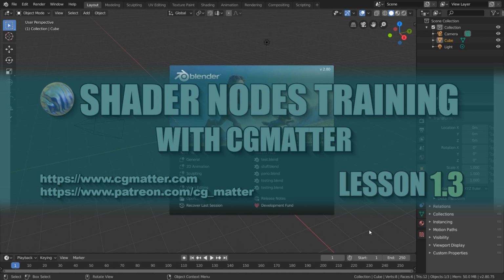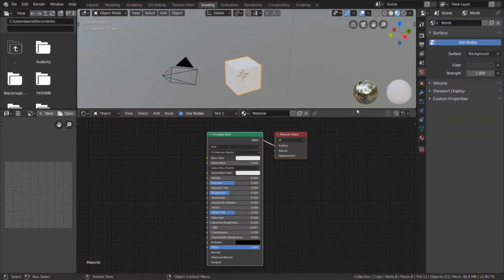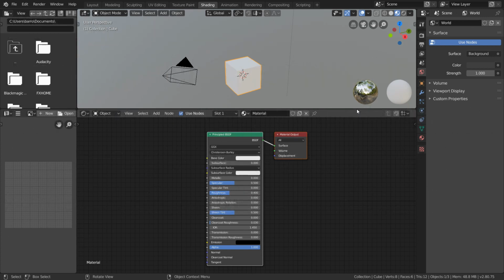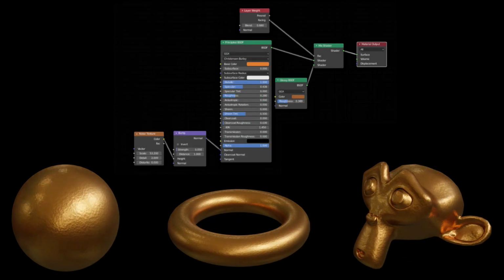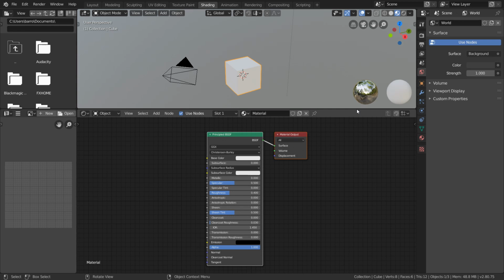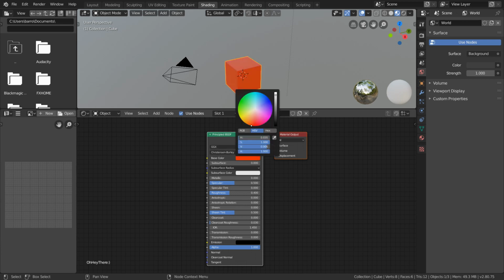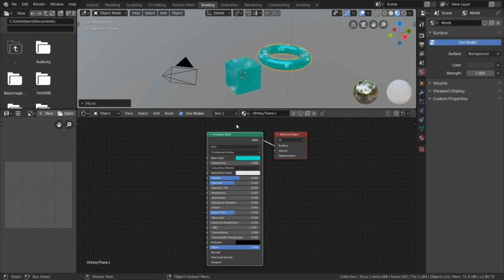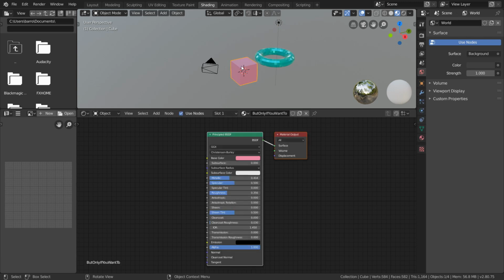Blender Shader Nodes Training 1.3 - Materials Explained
Blender shader nodes training is a course designed to teach anyone (including beginners) how the shading system in blender works. These lessons are designed to be short and digestible so enjoy!